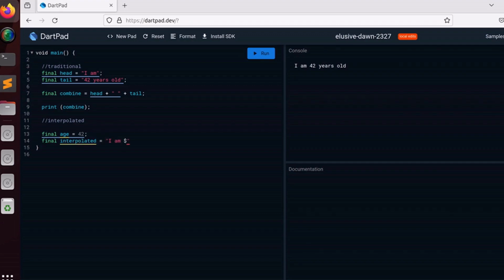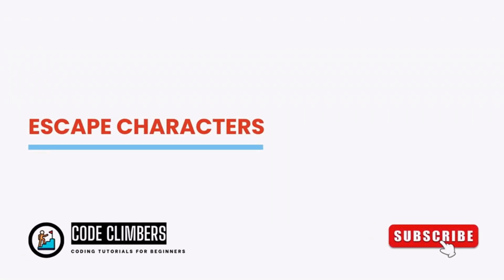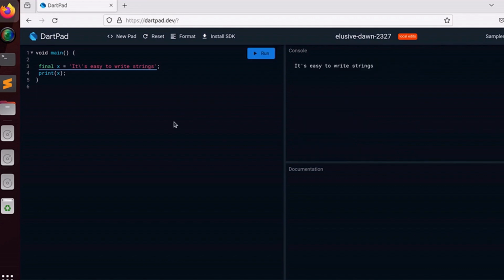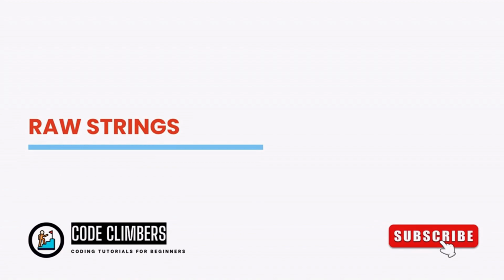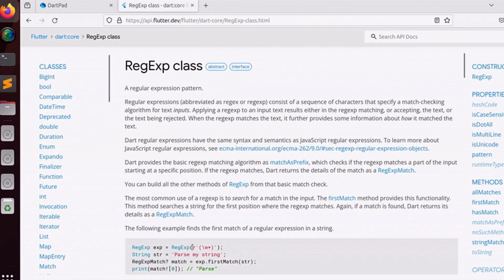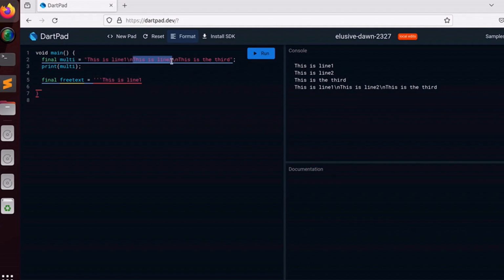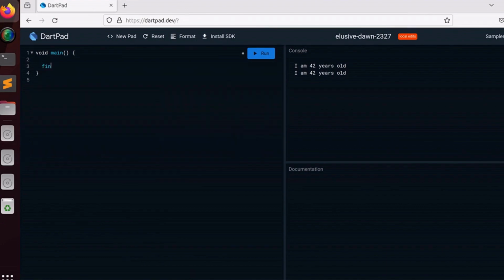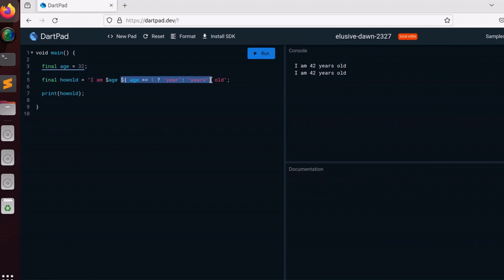Dart Strings: Multi-Line, Raw, Free-Form, Interpolation and More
In this video, you'll learn:

Declaring strings: Explore single and double quotes, mix & match, and conquer escaping characters.
Multi-line magic: Unleash the power of multi-line and raw strings, and embrace free-form text with ease.
Concatenation vs. interpolation: Understand the classic "+" approach and embrace the modern beauty of interpolation (including complex expressions!).
Bonus resources: Get access to valuable links for further string mastery.
Whether you're a beginner or a seasoned Dart coder, this video has something for you. Enhance your skills, craft cleaner code, and impress your fellow developers with your string prowess.

Chapters:
0:00 Intro
0:14 Basics
0:38 Escaping
1:34 Multi Line strings
1:57 Raw strings
2:31 Free Form texts
3:34 Interpolation
4:07 Interpolation advanced
5:03 Best Practices

Check out the following resources for more details on strings in Dart:
• Raw strings in Regular expressions: